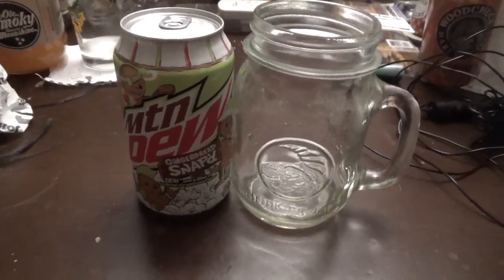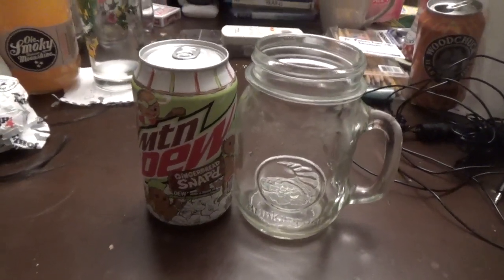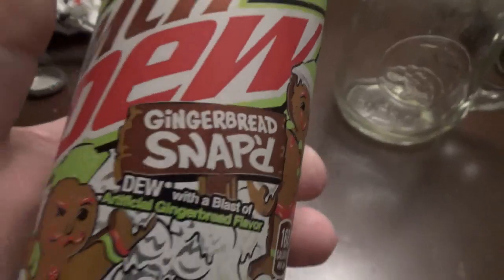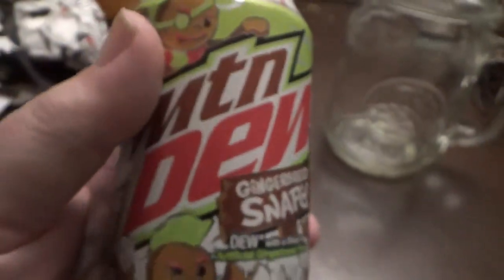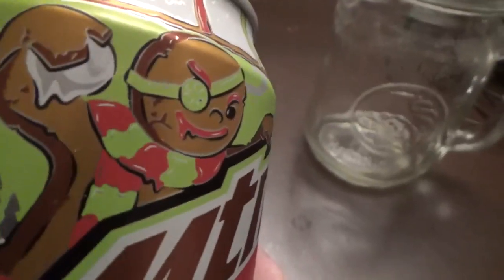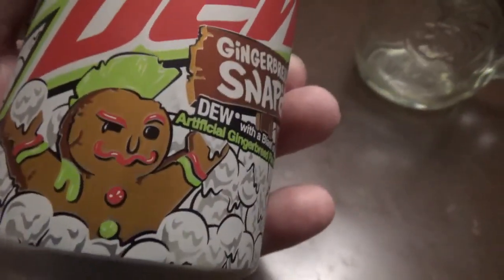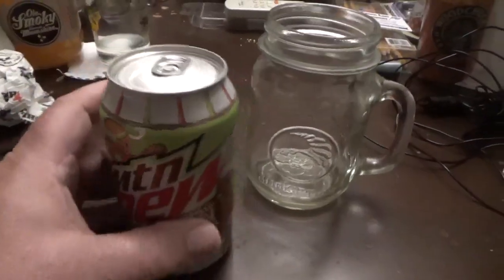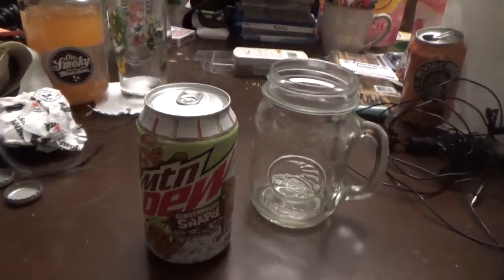MTN DEW GINGERBREAD SNAP'D REVIEW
TRYING THE NEW MTN DEW GINGERBREAD SNAP'D